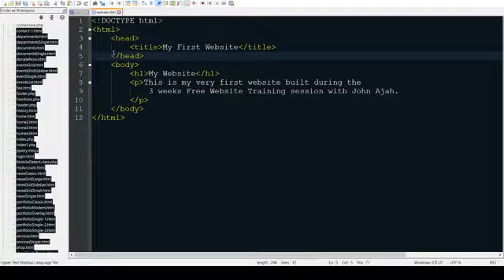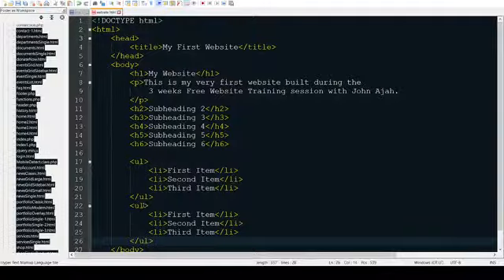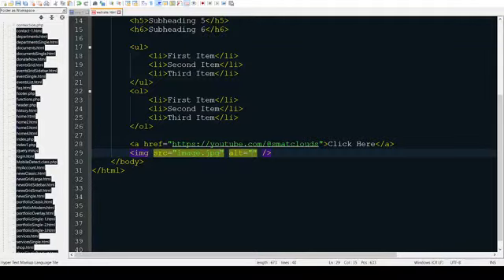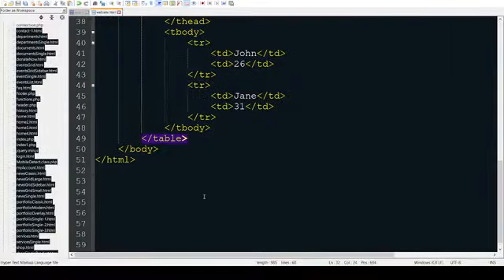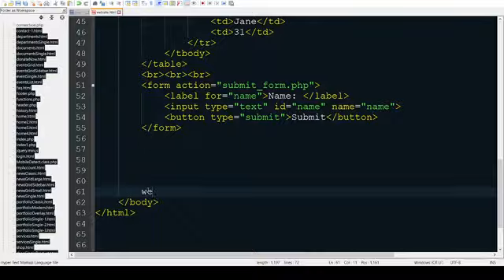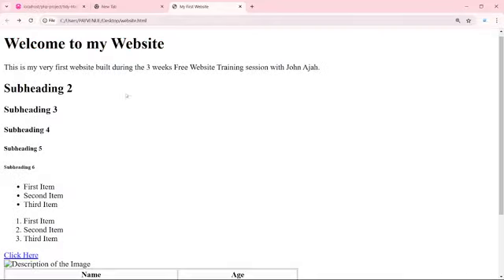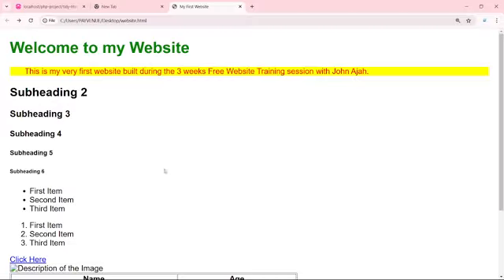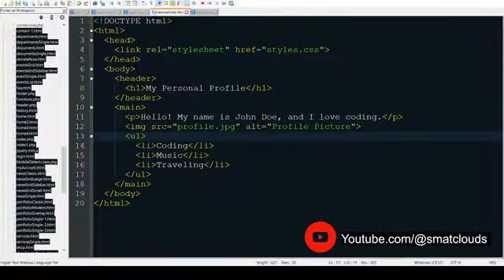Understanding HTML Basics and Introduction to CSS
Welcome to Day 2 of the SmartClouds Website Design Training!

In this session, we dive into the core fundamentals of HTML and CSS—the building blocks of web development. Whether you're a beginner or looking to strengthen your basics, this class has got you covered!

What you'll learn today:
HTML Basics: Learn how to structure a webpage using tags, elements, and attributes.
Introduction to CSS: Understand how to style your webpages, change colors, fonts, layouts, and more.
Practical Examples: Follow along as we create a simple webpage from scratch and style it step-by-step.

By the end of this class, you'll be confident in creating and styling basic webpages and ready to explore more advanced concepts in future sessions!

Resources:
Feel free to check out the full code and materials shared in the class. Need help? Reach out through our support channel for assistance.